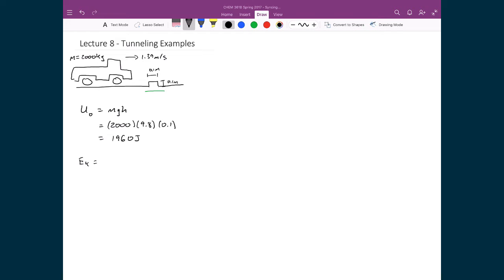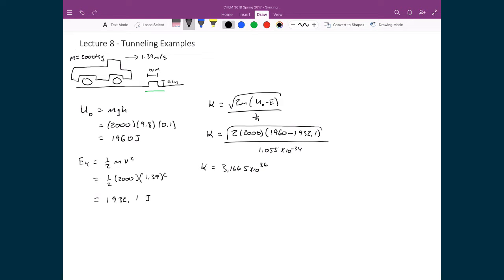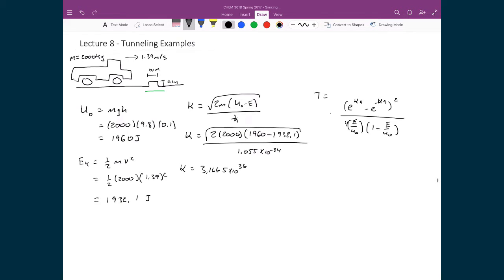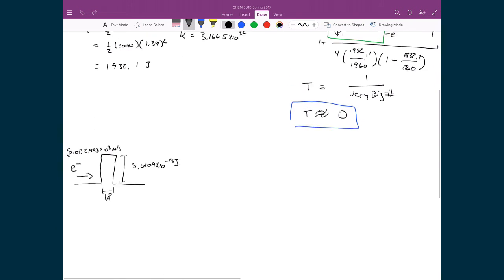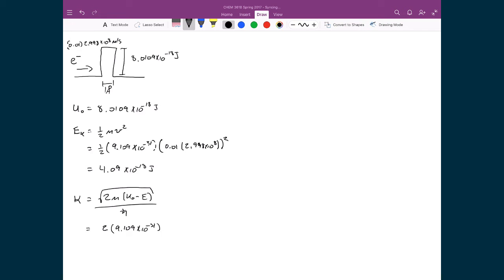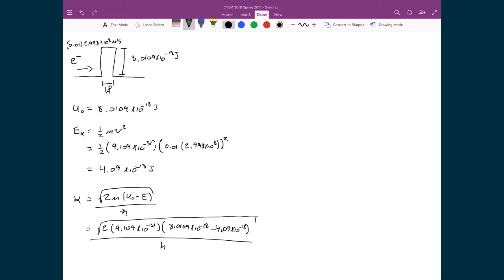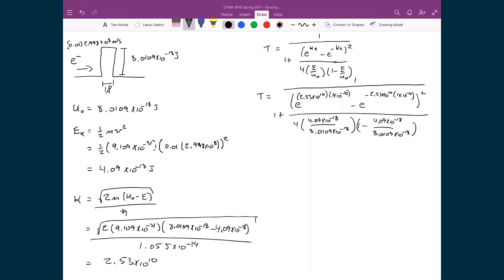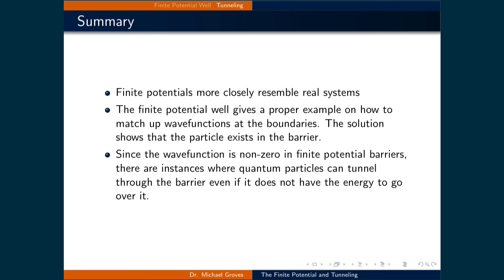Lecture 8 (6 of 6) - Tunneling Example